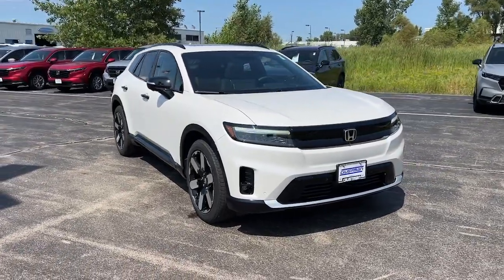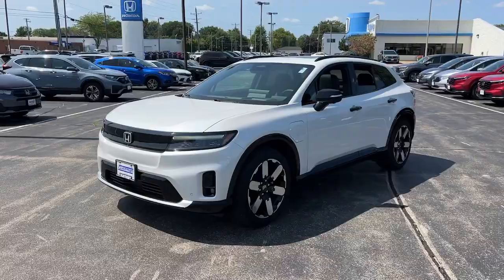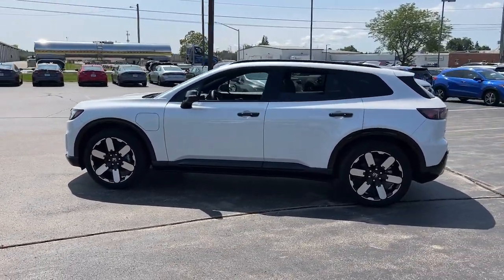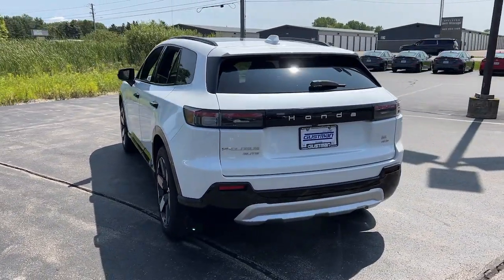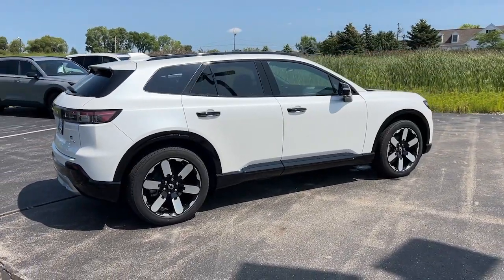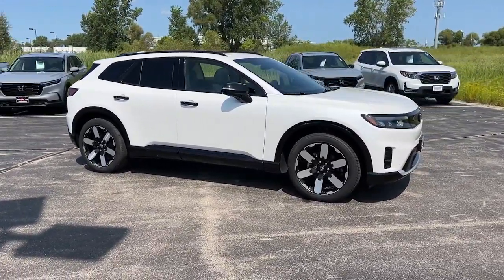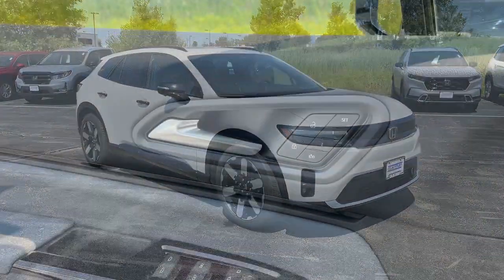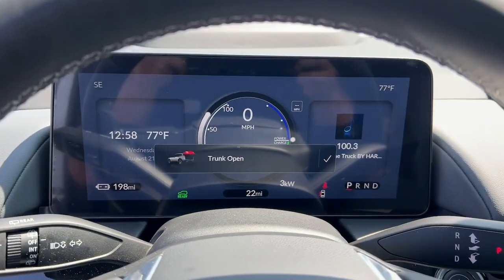2024 Honda Prologue Appleton, Neenah, Menasha, Oshkosh, Green Bay, WI 24747H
Snowfall Pearl New 2024 Honda Prologue Elite available in Appleton, Wisconsin at Gustman Honda. Servicing the Neenah, Menasha, Oshkosh, Green Bay, WI area.

#{MAKE}
#{MODEL}
2024 Honda Prologue Elite - Stock#: 24747H

Gustman Honda
2400 West Spencer St

Gustman Honda in Appleton Wisconsin also proudly Serving Oshkosh Fond du Lac Madison Milwaukee Sheboygan Appleton and Green Bay is a family owned and operated dealership. We take great pride in our new and used car center with vehicles to fit everyones budget. Plenty of Certified Hondas to choose from. We have on the spot financing. We work with over 20 lenders to get you APPROVED AT THE MOST COMPETITIVE RATES. We are conveniently located just off of HWY 41 at the corner of Lynndale Drive and Spencer Street. Advertised price does not include tax title registration and service fee.Engulf yourself with the crystal clear sound of a BOSE sound system in this vehicle. This unit comes equipped with Android Auto for seamless smartphone integration on the road. The leather seats in this unit are a must for buyers looking for comfort durability and style. This Honda Prologue has auto-adjust speed for safe following. Bluetooth technology is built into it keeping your hands on the steering wheel and your focus on the road. The installed navigation system will keep you on the right path. See whats behind you with the back up camera on this vehicle. This 2024 Honda Prologue shines with clean polished lines coated with an elegant white finish. This vehicle is outfitted with an OnStar communication system. Conquer any rainy snowy or icy road conditions this winter with the all wheel drive system on the vehicle.